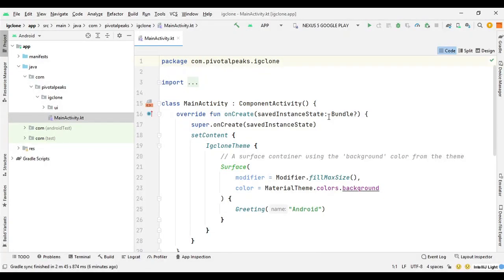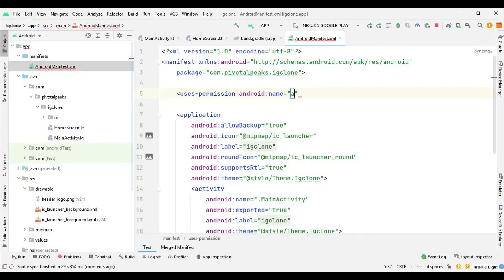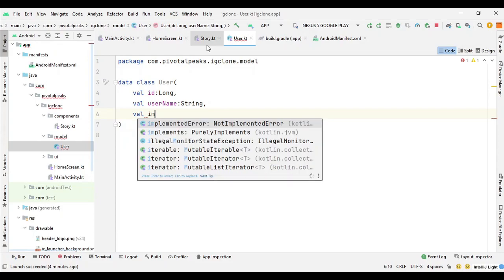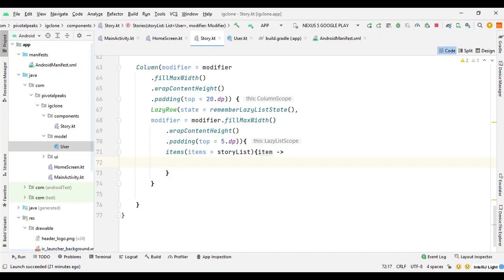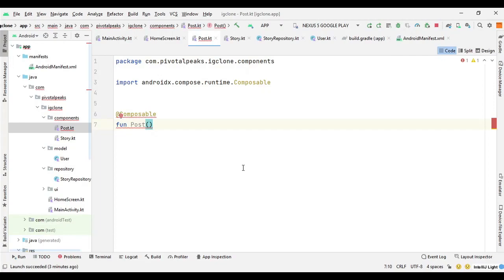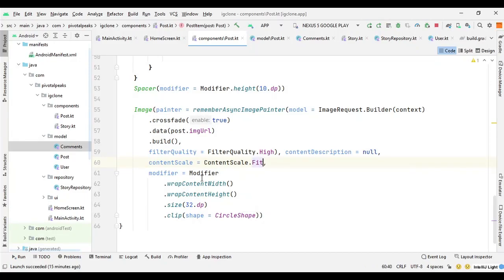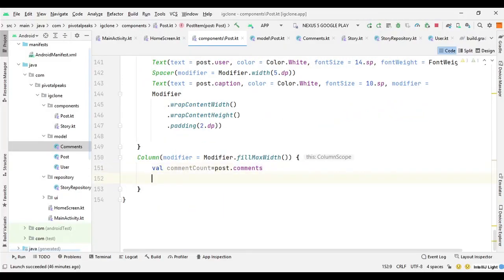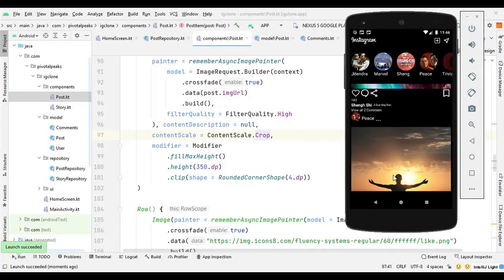Build Instagram Clone with Jetpack Compose | Part 1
Android Development Jetpack Composeinstagram clone android studio
Lets build an Instagram clone with Jetpack Compose .